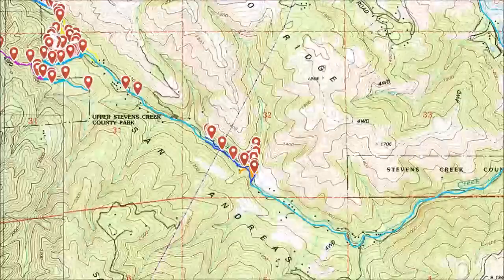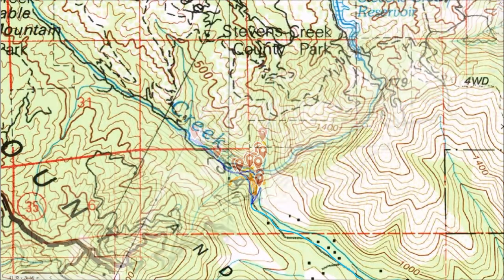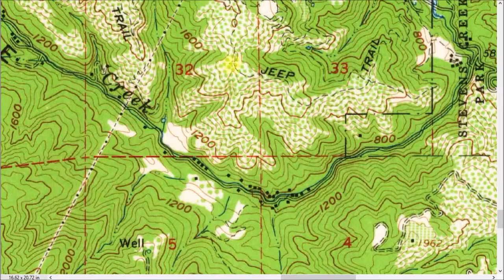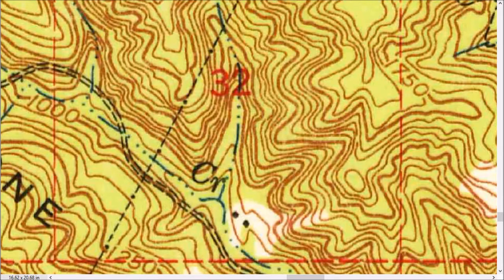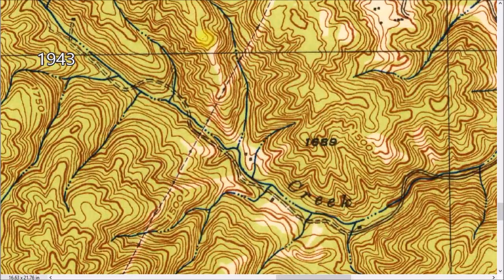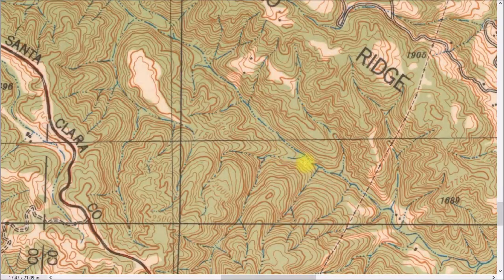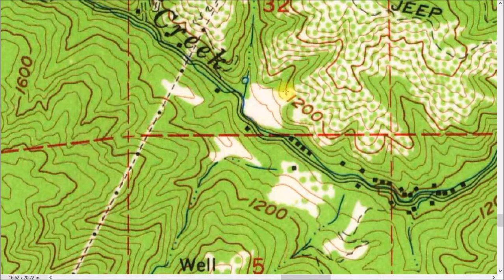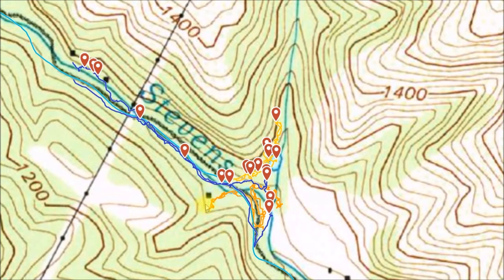USGS Topo Maps: Changes Over Time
A deep dive into some tips and tricks I've found trying to make use of the USGS Historical Topo Maps as well as modern mapping/GPS apps while exploring Stevens Creek Canyon on on bicycle and on foot.  Some might think a map is a map, who cares.  If you think (Apple/Google/Bing/etc.) Maps is the be all and end all of maps, then you might want to skip this video.

From my experience, there's no "best" map or app for this kind of task.  Rather there are many maps/apps all with pluses and minuses.  They vary in what details they show, what time period they cover, and how they can be used out in the field with no data connection.  In the end, you need to pull together bits and pieces from several maps/apps and then form a plan and go out and see what's actually out there.  Then you may need to come back, gather up what you found and then maybe find something new out of another map and repeat the process.

I find this is a great way to get to know an area in depth.  For years, I was riding up and down this road and it was just that part of the ride you had to grind through to get to the trails.  But now, at every turn in the road, I can look over and see that there was an old structure there or an old road heading off here, etc.  This is a great way to practice map reading, navigation, cross country hiking and GPS/app use.  It's incredible when you can link up a historical map with modern GPS technology and see exactly where you are and navigate on that old map and look for roads and structures and then actually find them.